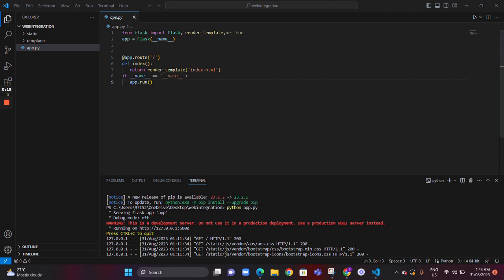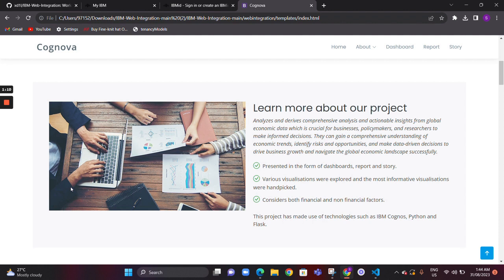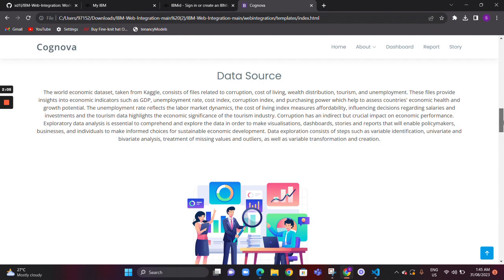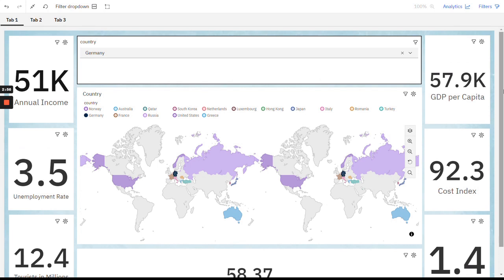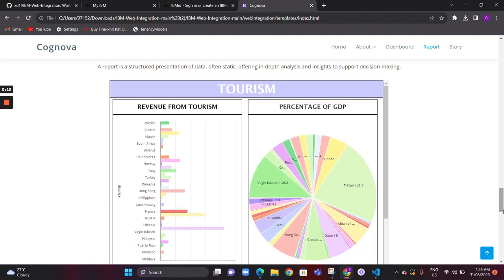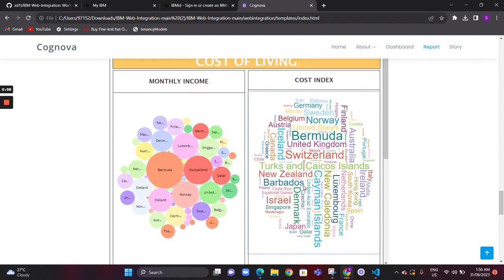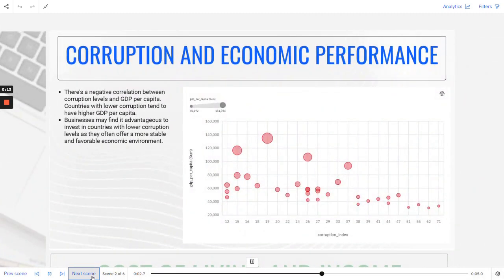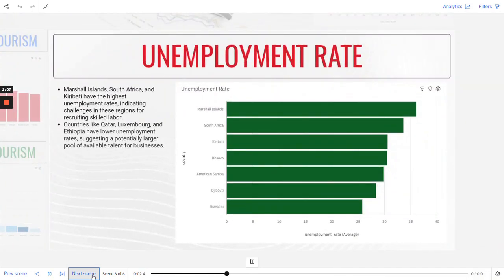Global economic data: Comprehensive Analysis and Inisghts I Team Cognova